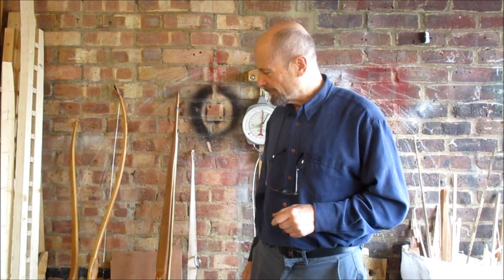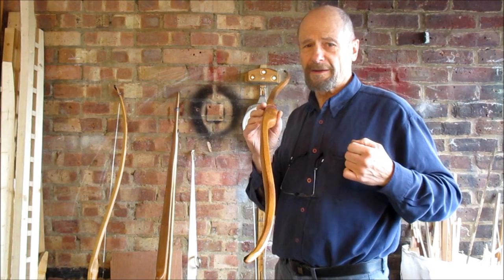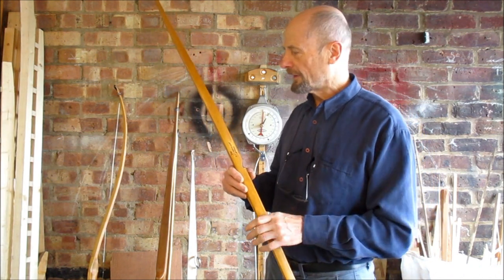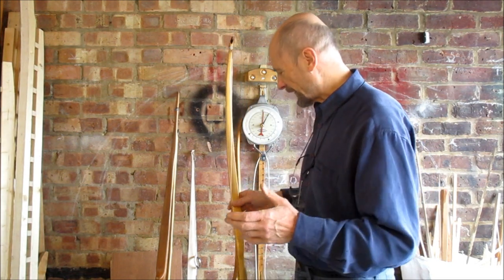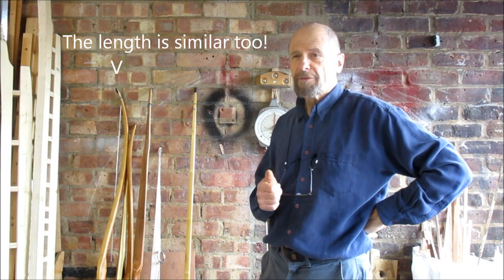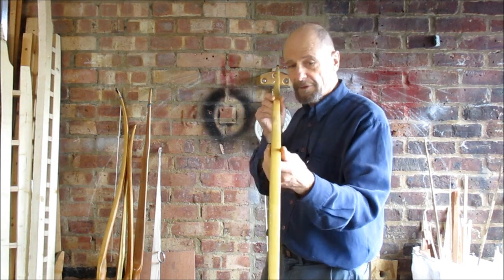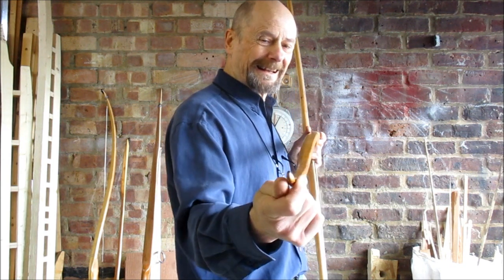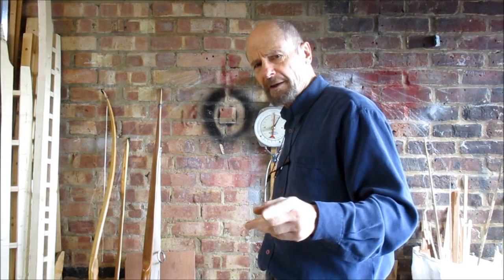Fastest Bow Design?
I say reflex loses you draw weight... of course I mean draw LENGTH.